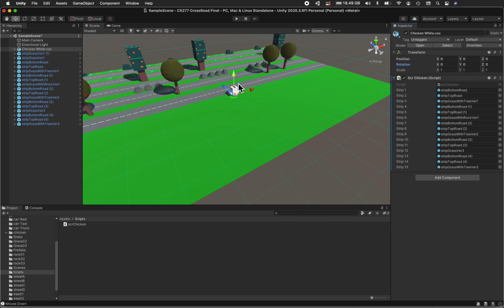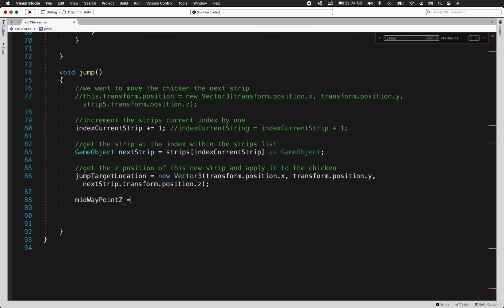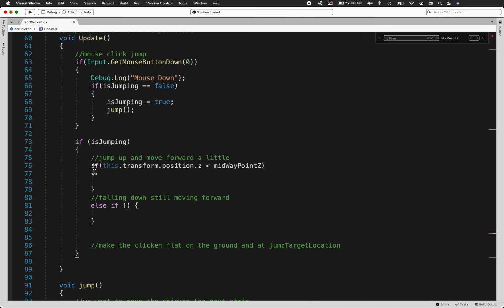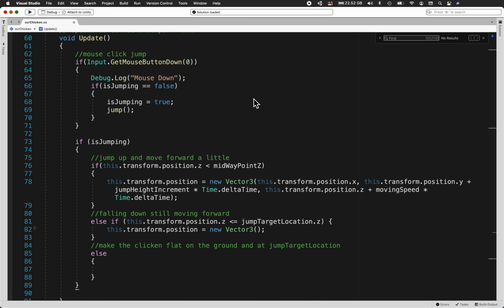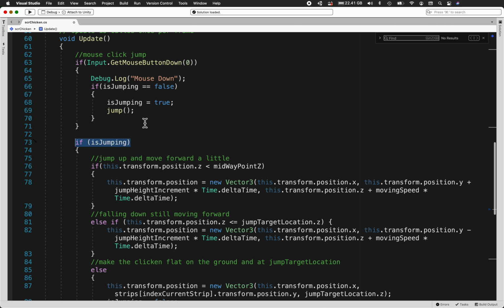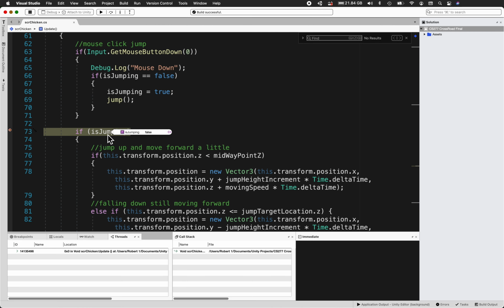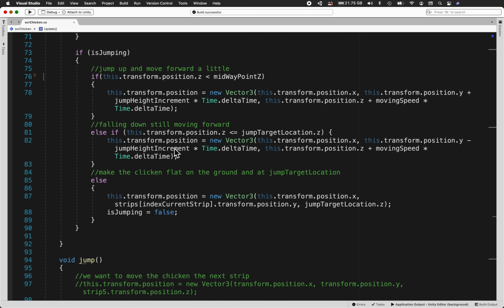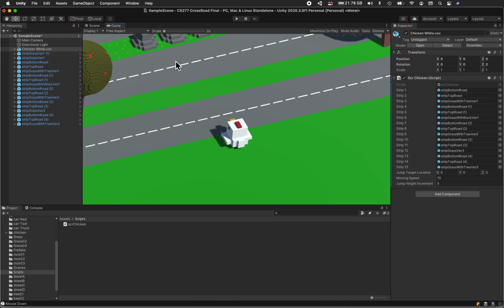CS277 Preparations for Chicken Jump Animation 03